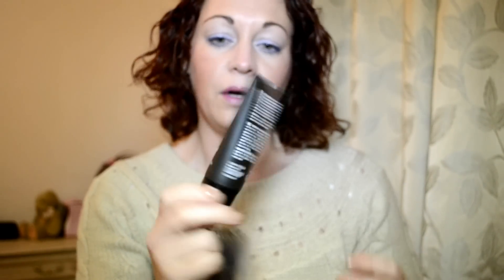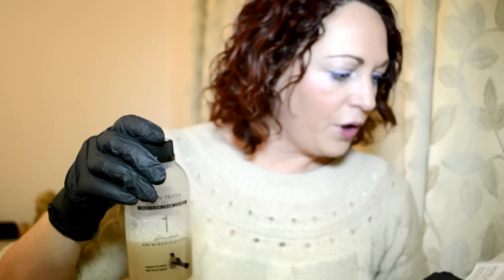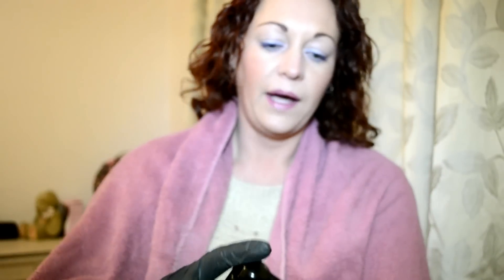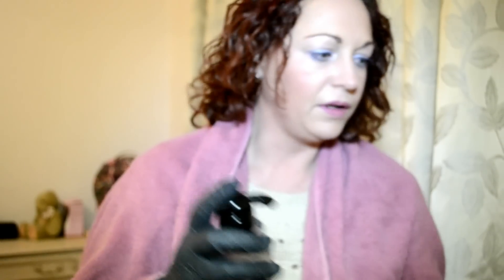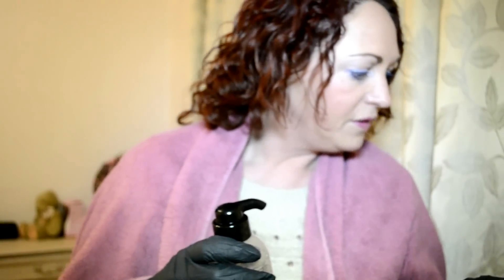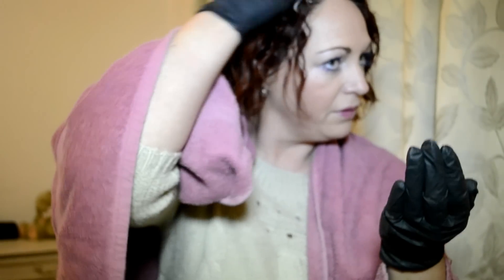Review and using John Frieda Precision Foam Hair Colour (Part 1)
This is me trying out precision foam hair colour in light golden brown, the colour result is in part 2.